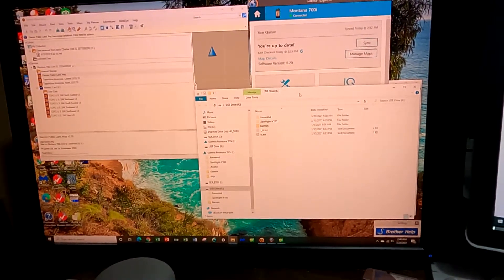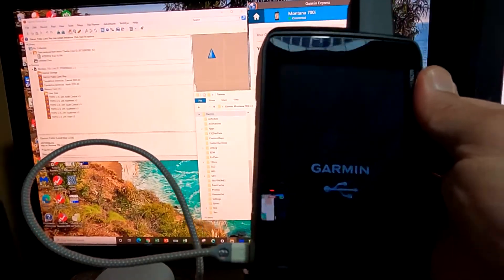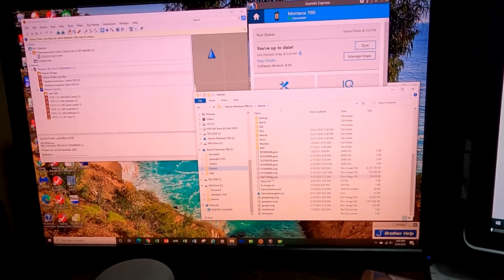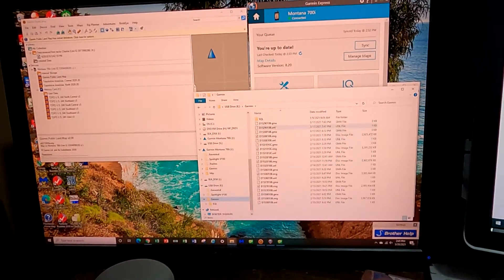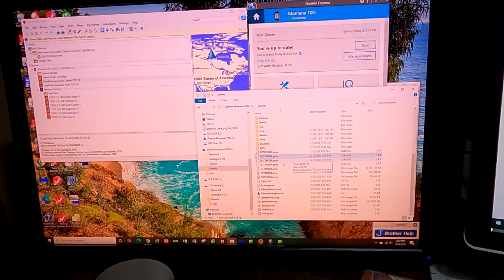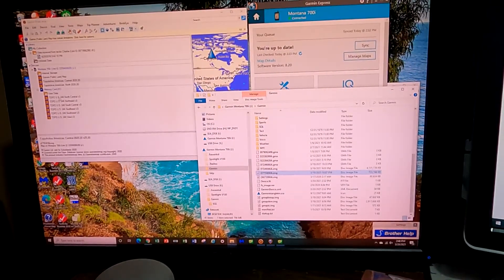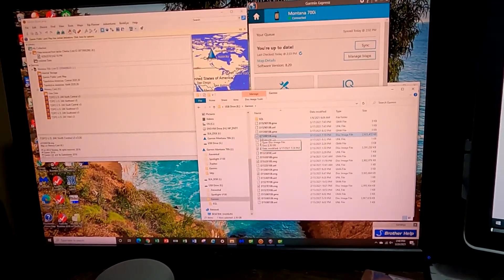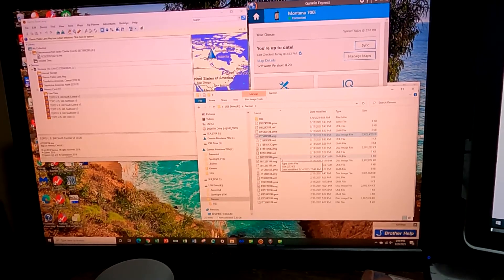Safely delete any Garmin device map - SUPER EASY using Basecamp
I spent 2 hours on a phone with a Garmin tech to easily learn how to delete maps from my Garmin Montana 700i without screwing it up - delete either from the device itself or from your memory card.  You get to pick and choose.  We both actually learned at the same time through trial and error.  I save you the time with this video.  While I did it with a 700i, this procedure can be used for any Garmin device that holds maps